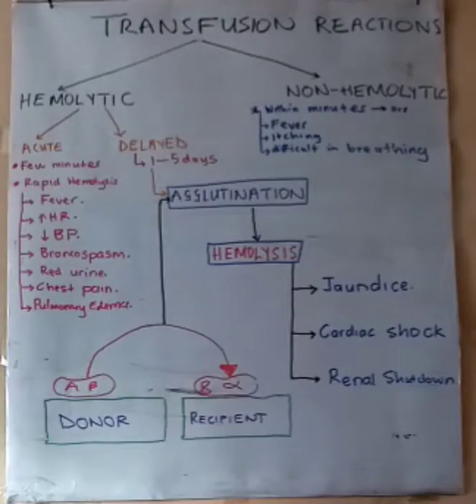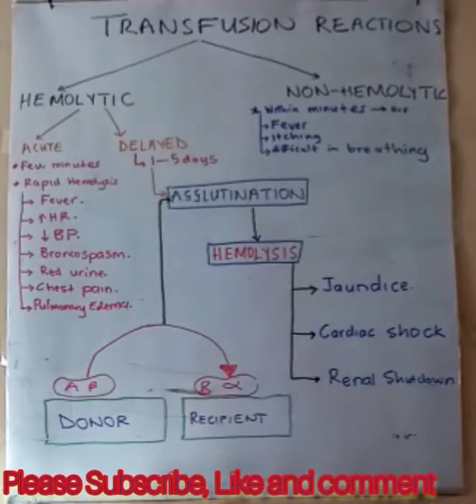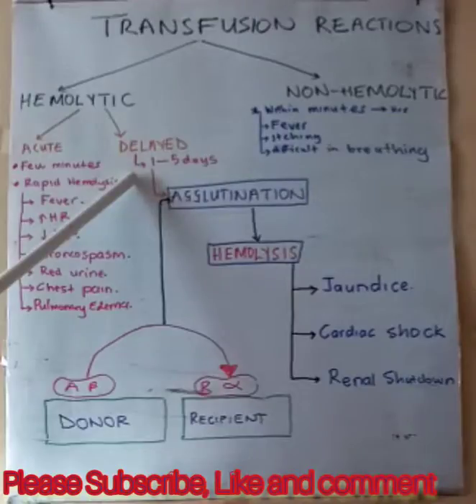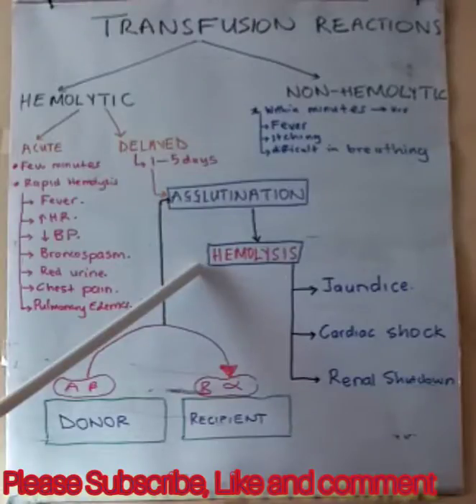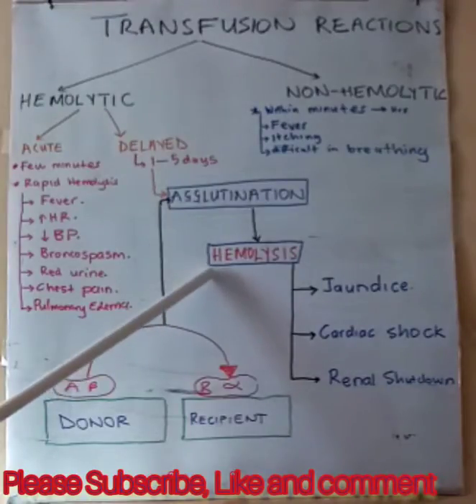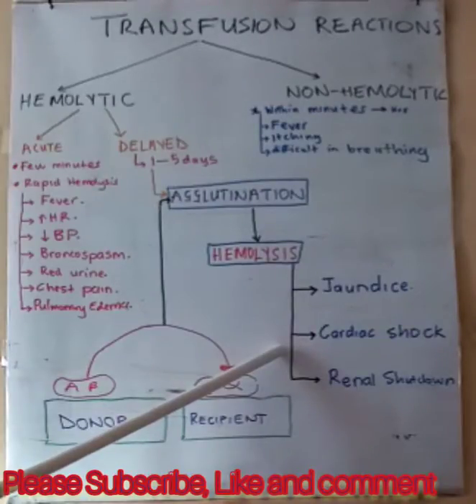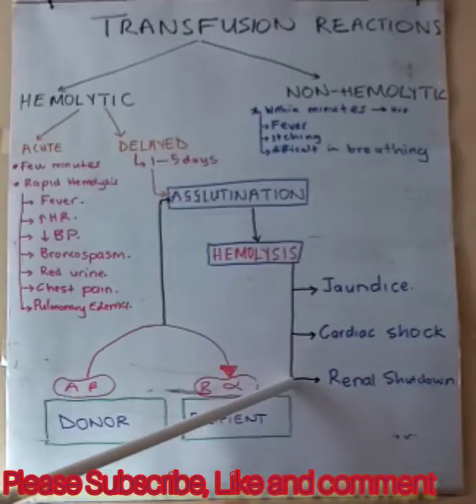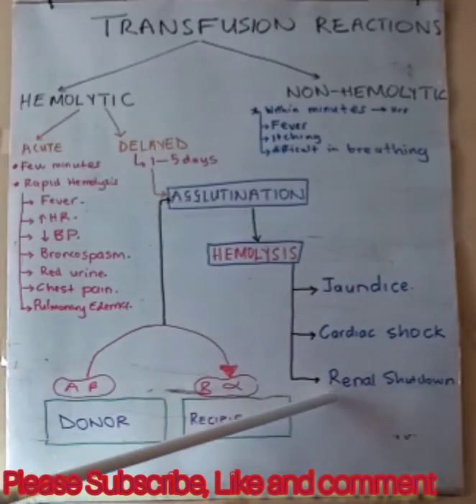ABO incompatibility(Transfusion reactions )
Mismatched blood transfusion